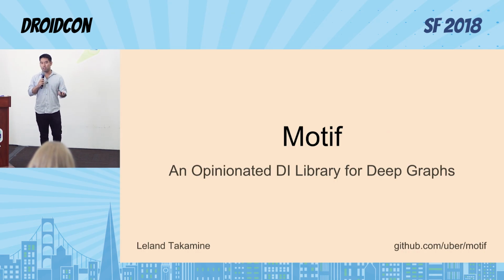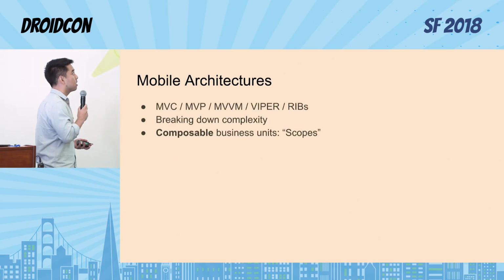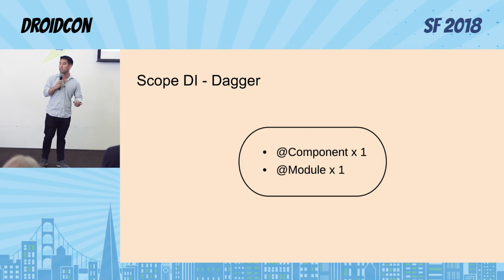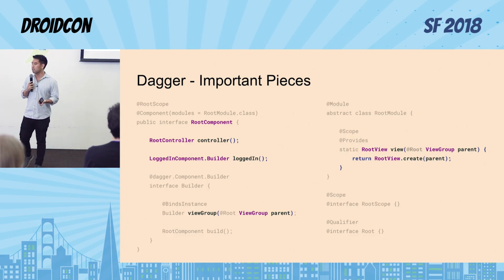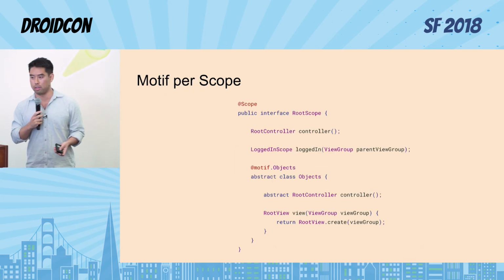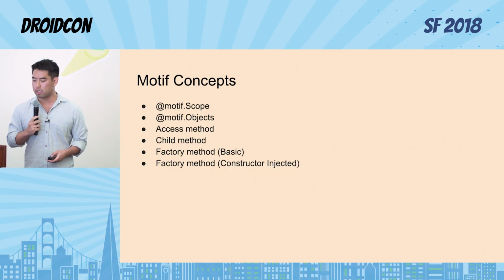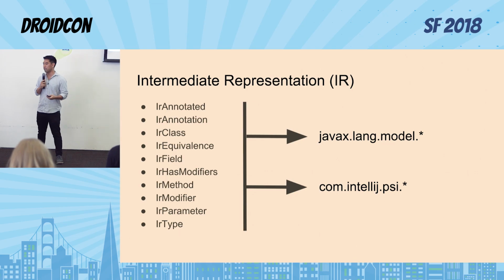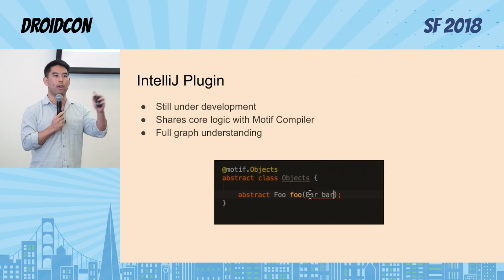Motif - An Opinionated Dependency Injection API for Deep Graphs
Speakers: Leland Takamine

Motif is an opinionated dependency injection library that encourages deep scope graphs as an alternative to the traditional flatter approach of a Dagger Component per Application / Activity / Fragment. This session will discuss the fundamentals of dependency injection scoping, the benefits of a deep scope graph, and finally, how Motif's API simplifies and encourages this pattern.